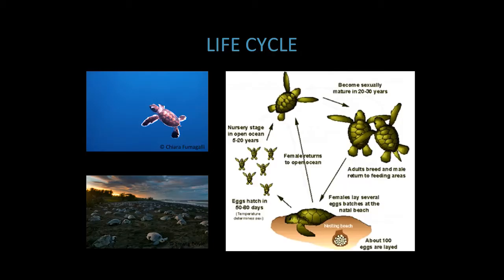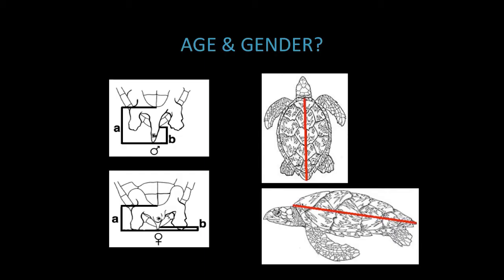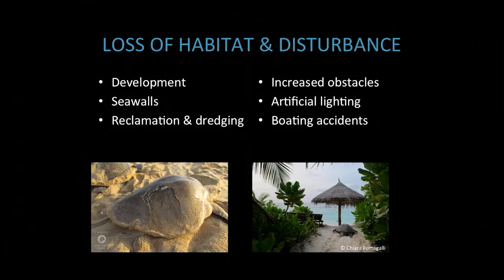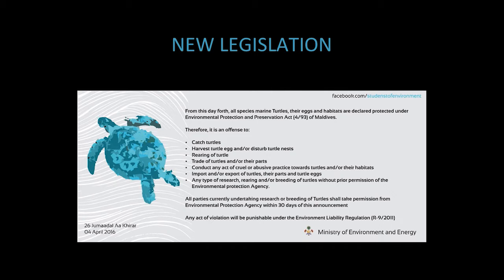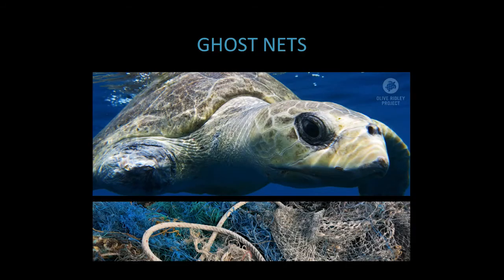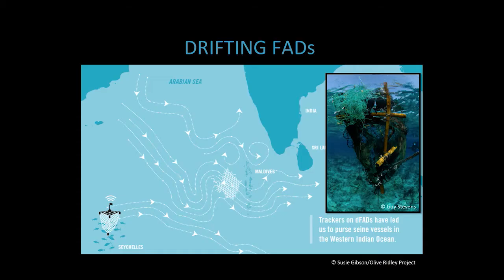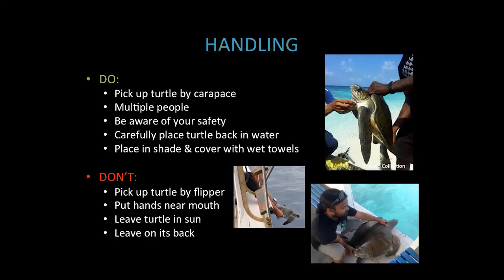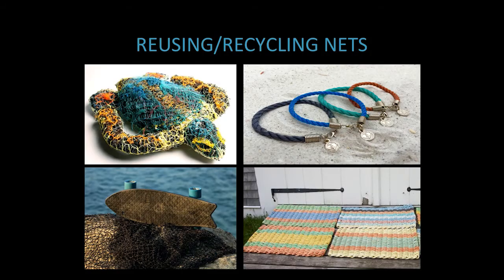Sea turtles of the Maldives: Ecology and Conservation - Dr. Jillian Hudgins